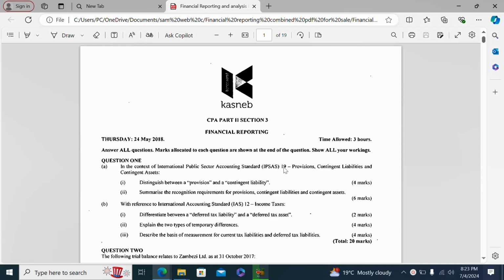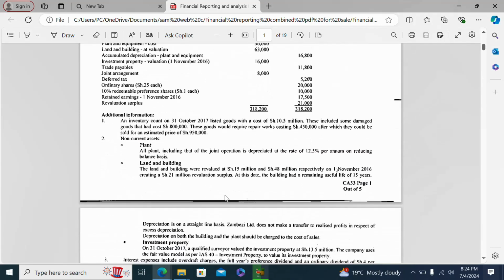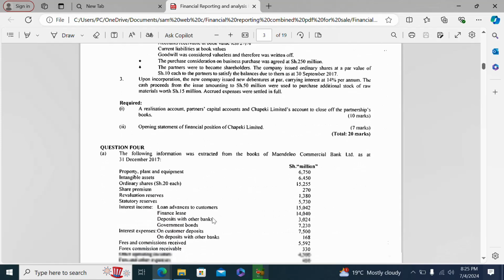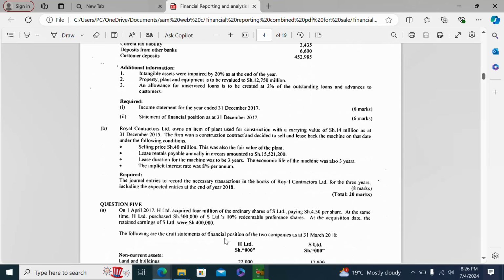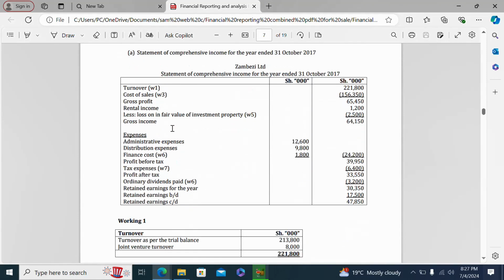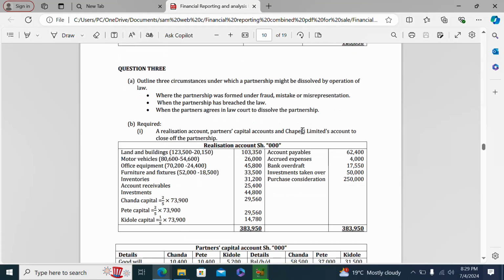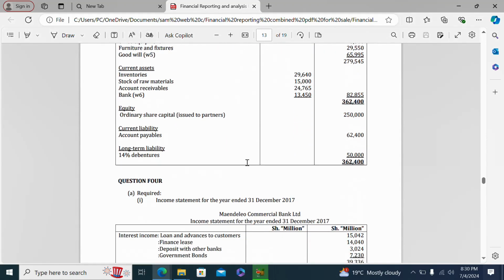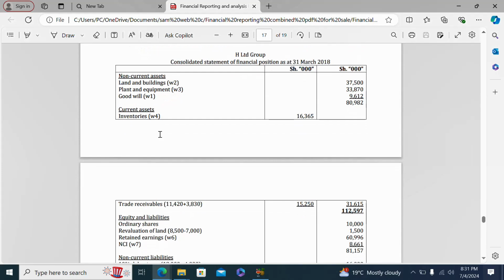Financial Reporting and Analysis tested by KASNEB on May 2018 Questions and Answers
Answers to Financial Reporting and Analysis paper tested by KASNEB on May 2018.

For offline revision download this paper by clicking this link at Kshs 20 only